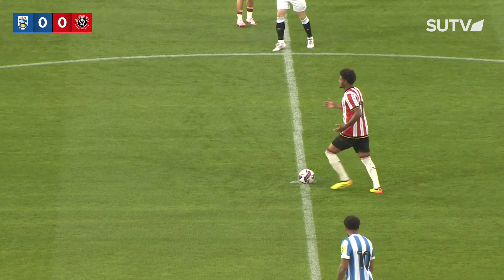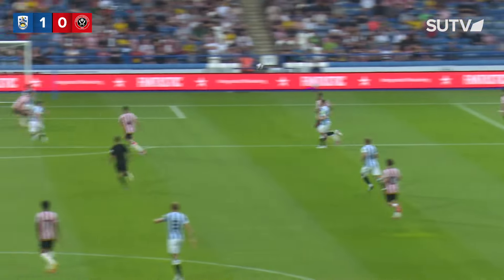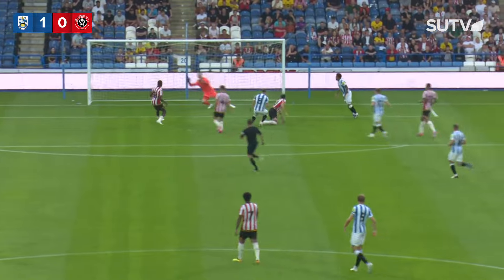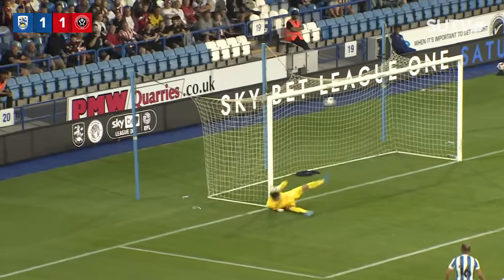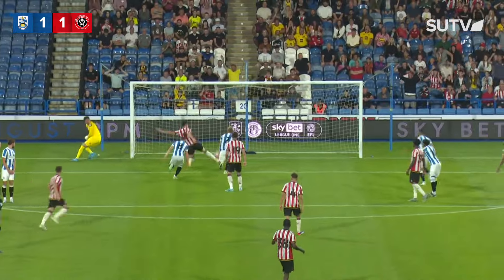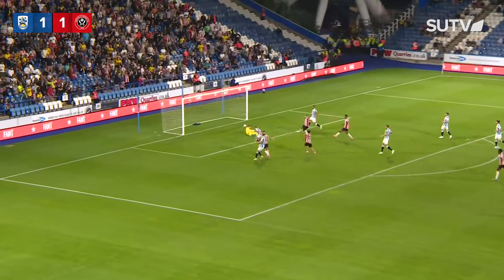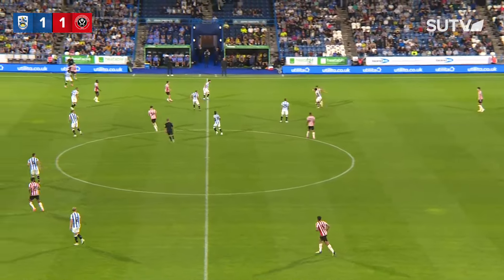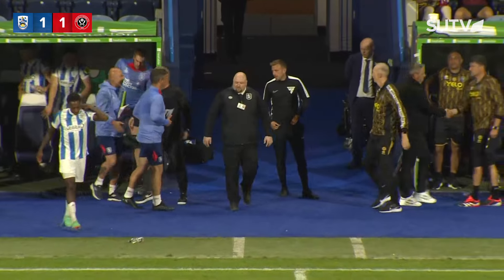Huddersfield Town 1-1 Sheffield United | Pre-season highlights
Action footage from United's final game of pre-season.